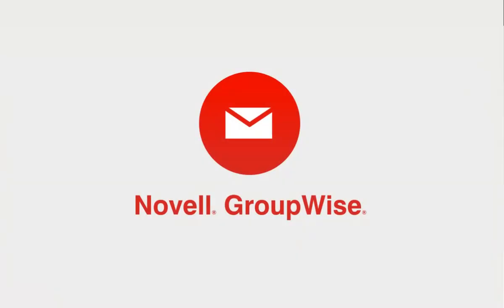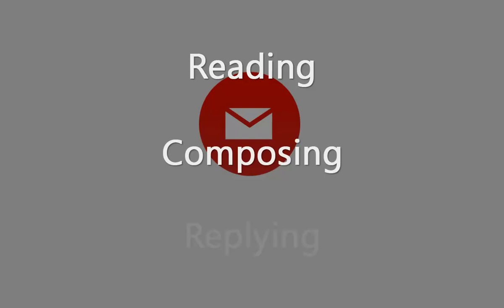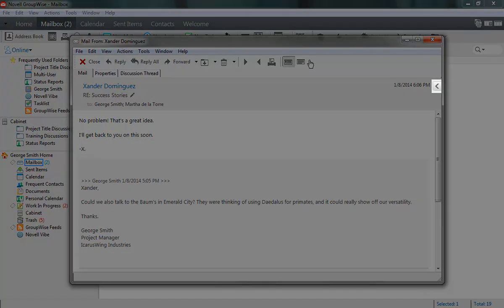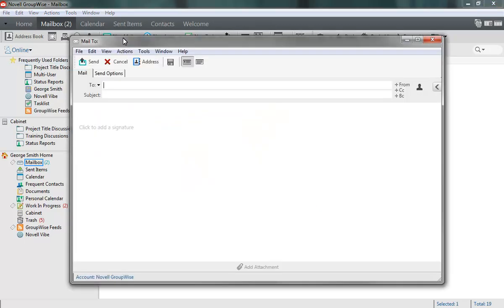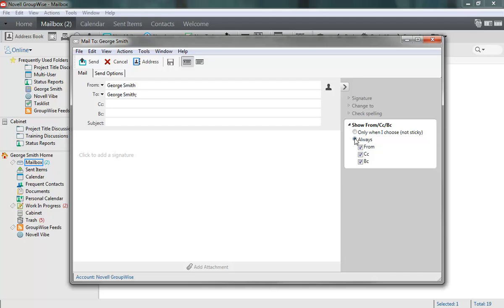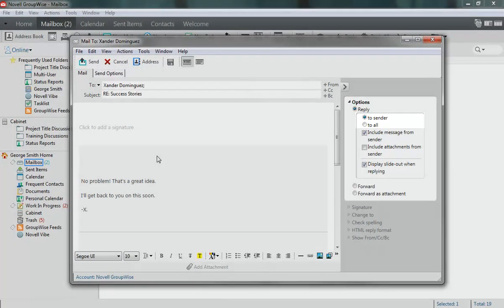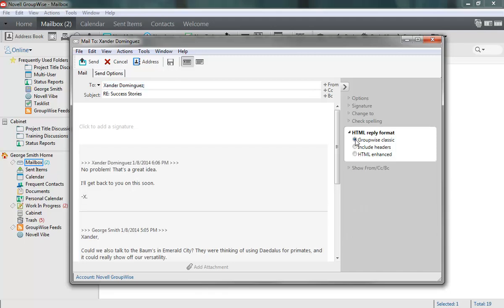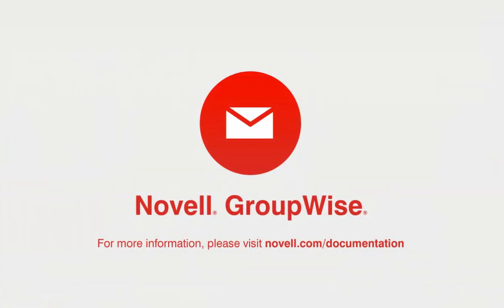What's New in GroupWise 2014: The Options Slide-out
Get to know The Options Slide-out, a context-sensitive menu that keeps your view clear while putting many useful options at your fingertips, in this video! -